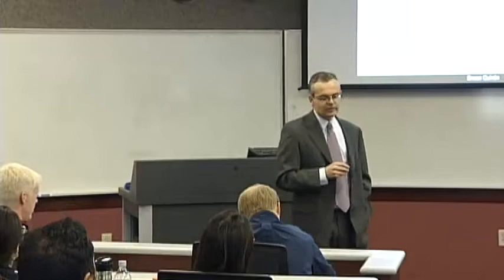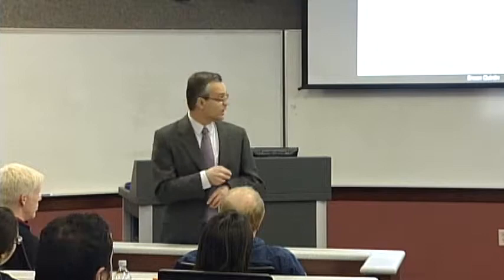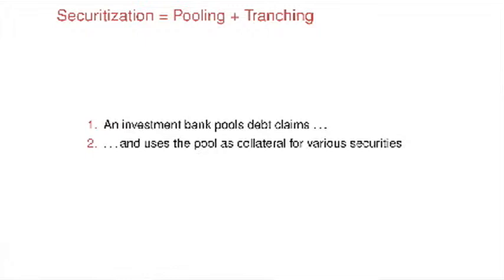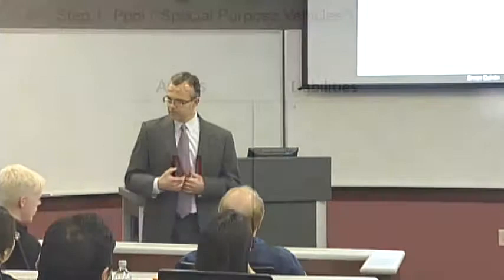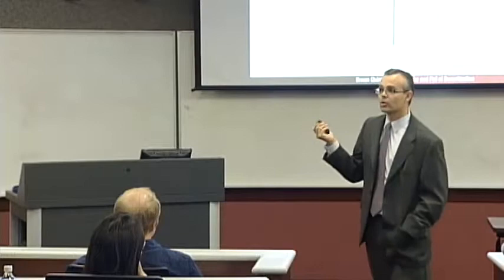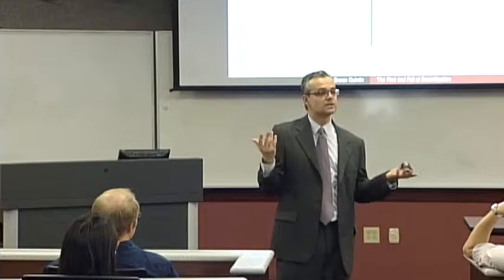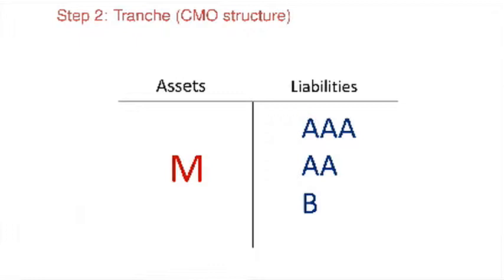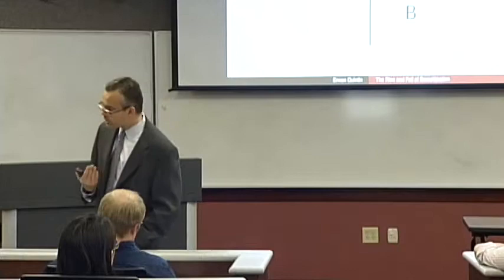primerH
A securitization primer